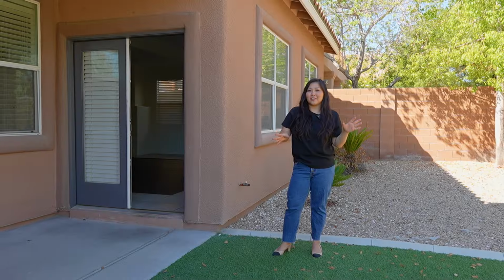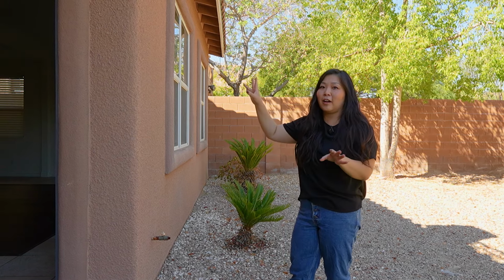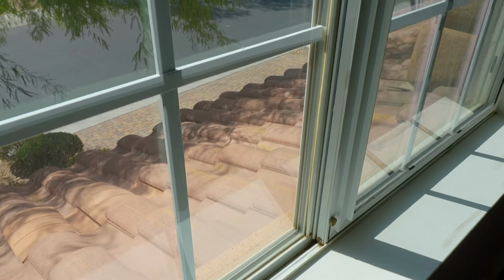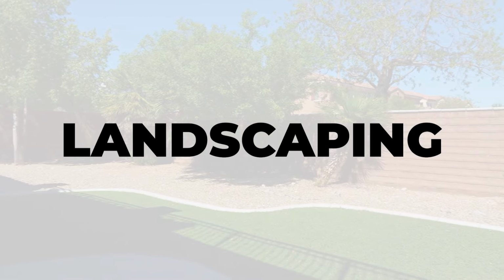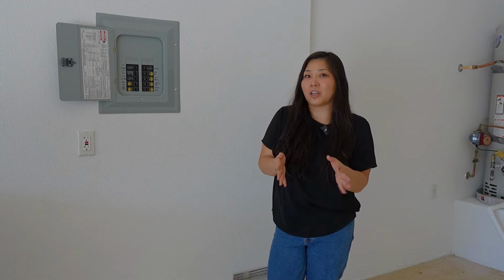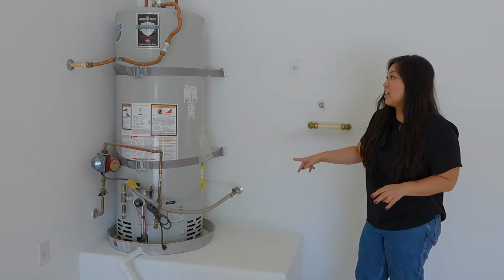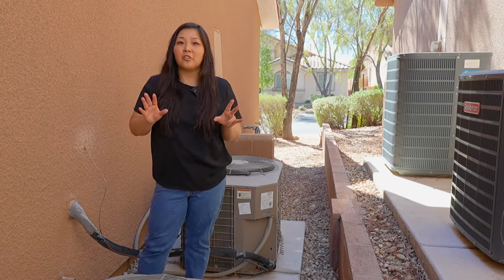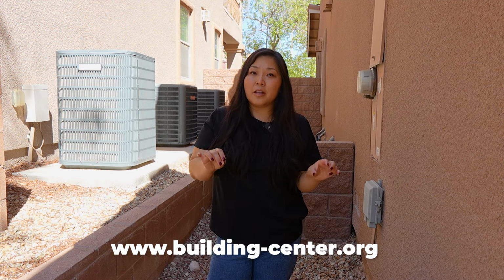How to Tour an Investment Property - Investing in Real Estate 101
Join Shawna as she walks you through what to look for when touring an investment property in Las Vegas. While this doesn’t replace a home inspection, it’s helpful to assess how well-maintained a home is before making an offer.

She starts by examining the exterior, particularly the roof. The condition of the fascia and soffits can reveal potential water damage or wear. These details give clues about the overall state of the roof, which is costly to replace.

Next, Kathryn checks the plumbing under sinks and around water supply lines. She also inspects the circuit breaker for rust or heat, which could signal electrical issues.

Landscaping and backyard completion are important factors, especially for new builds in Las Vegas. Kathryn explains what to consider regarding HOA requirements and budgeting.

From HVAC systems to termite signs, Kathryn shares valuable insights to help you make informed decisions.

Thinking about buying, selling, or investing in real estate?

We pride ourselves in helping our clients realize their real estate goals through great communication, expert negotiation, and genuine service.

Shawna Weng
The Thomas Group - Real Broker, LLC
BS.146728

0:00 Intro
0:42 Exterior Check
2:17 Plumbing
2:40 Landscaping
3:05 Circuit Breaker
3:47 Water Heater
4:22 Termites
4:42 HVAC System